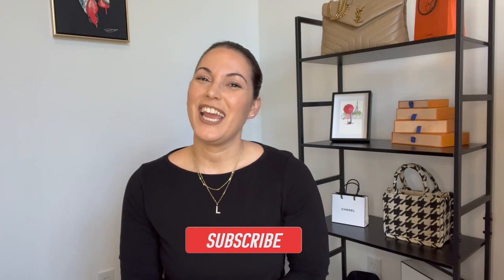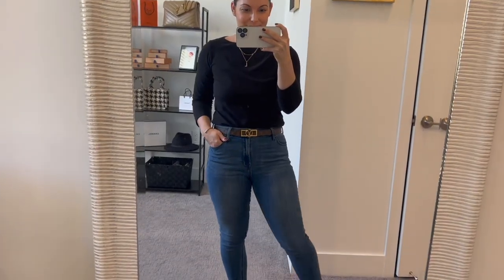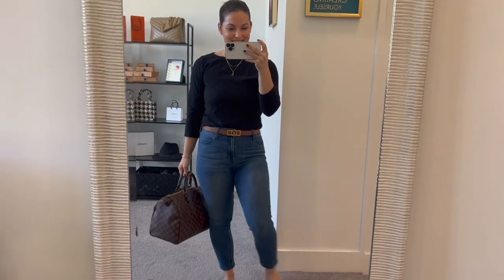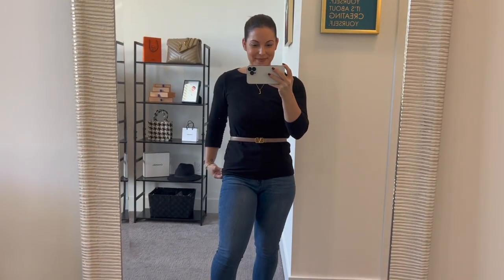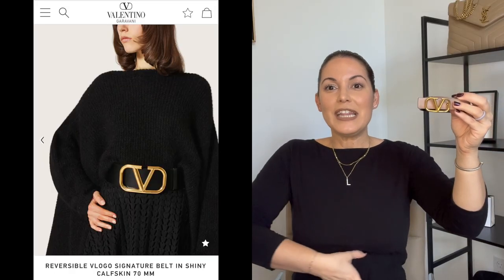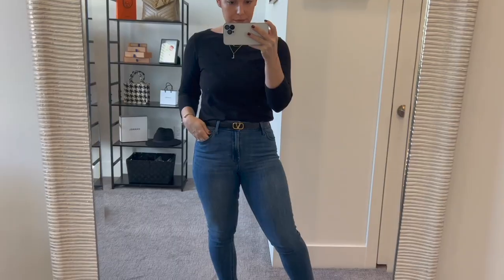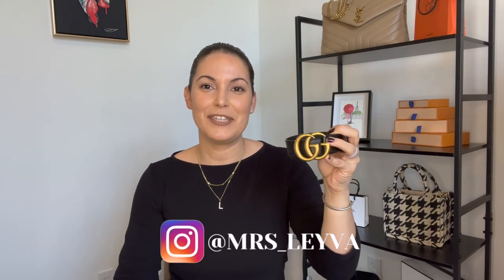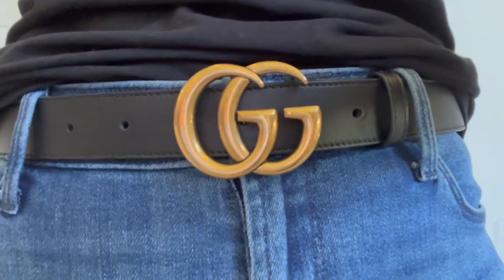LUXURY BELT COLLECTION REVIEW including Louis Vuitton, Valentino and Gucci |mrs_leyva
Hi everyone! I love using belts, it really has become part of my outfits. Therefore, I wanted to show you my small designer collection 😉 along with a review on how well these luxury belts have held up. In my opinion, just because something is "luxury" doesn't always mean that it will be long lasting, however, my luxury belt collection has passed the test of time. Hope you enjoy! XO

Time Codes-

0:00 Intro
1:47 Louis Vuitton Dauphine Reversible Belt
5:00 Valentino Vlogo Belt
8:14 Gucci Marmont Belt

Ring: Qalo
Top: (similar)

Equipment-
Camera:  iPhone 11 Pro Max
Tripod with ring light
Clothing Rack
Bag Shelf